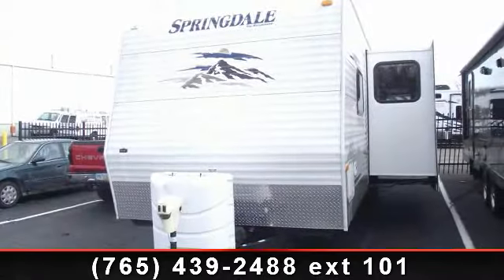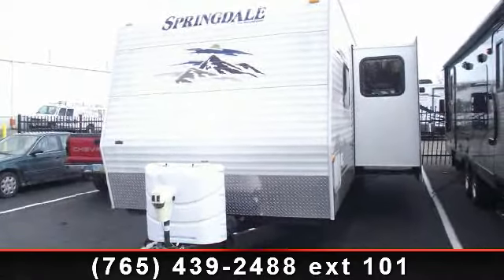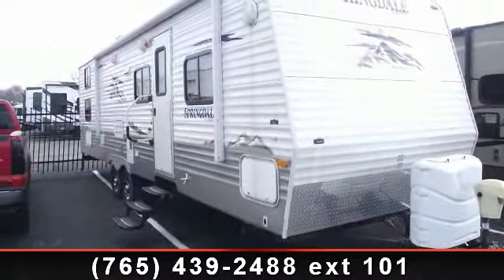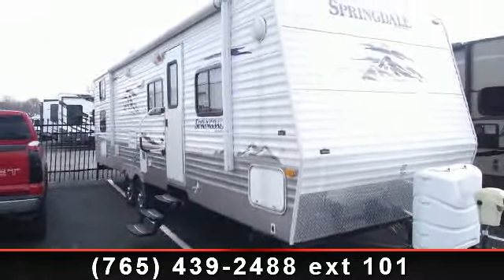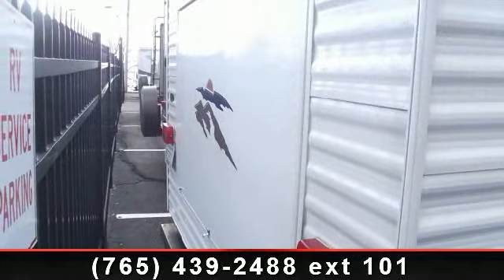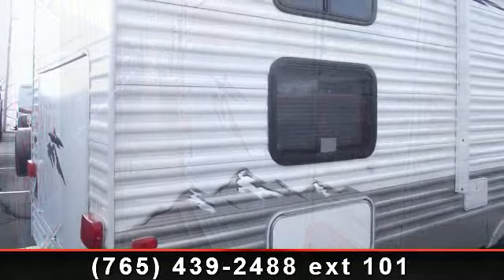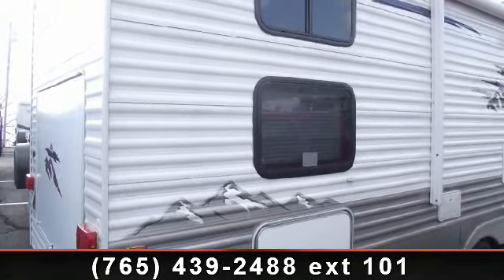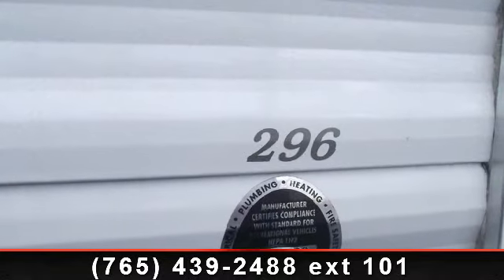2010 Keystone Springdale - Tom Raper - Richmond, IN 47374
A terrific travel trailer for your upcoming trip is this 2010 Keystone Springdale 294BHS. This gently used travel trailer for sale at your Ohio RV dealership is equipped with an air mattress hide a bed sofa, cable-television hook up, ducted roof air-conditioner, and a 6 gallon gas water heater with DSI. This 33 foot long travel trailer has a white exterior and Tan interior colors. Feel free to give us a call to ask for more information about this beautiful Springdale.\r\n\r\nGet ready for spring with this 2010 Keystone Springdale! The Springdale 294BHS is an excellent addition to any travel plans you have this year - it is chock full of great equipment and features that your family will love! Come to Tom Raper in Fairfield Ohio and see for yourself! You\'ll never be disappointed by this RV Dealer!